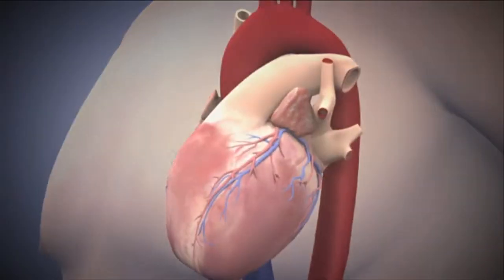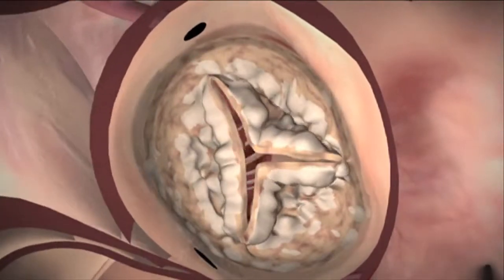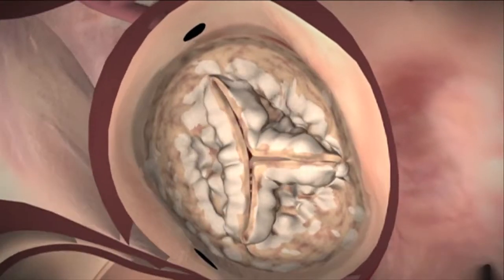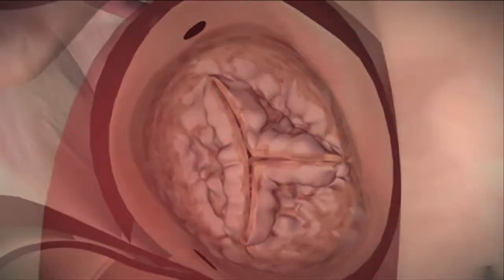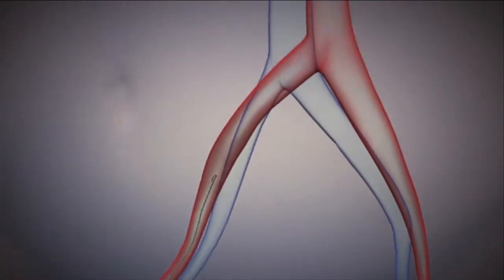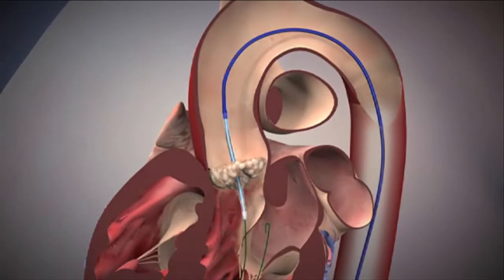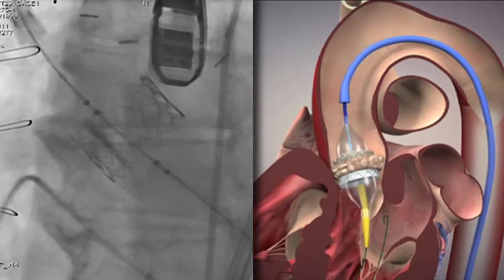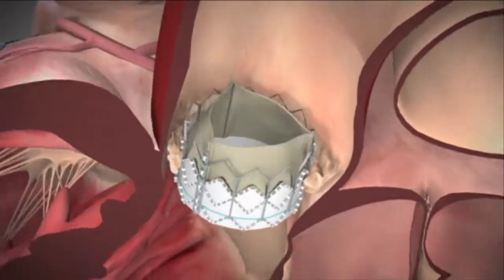Louis Cannon, MD on TAVR - Extended with Animation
Transcatheter Aortic Valve Replacement (TAVR) is suitable for patients with severe symptomatic native valve stenosis who are not candidates for open heart surgery due to the following reasons: advance age, history of multiple chest surgeries, poor lung and kidney function, or compromised health due to various other issues.